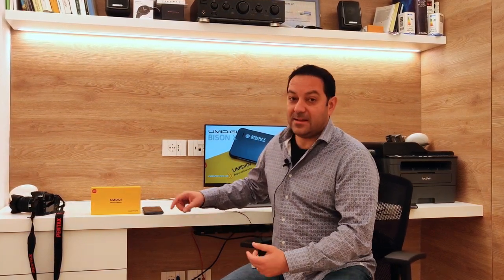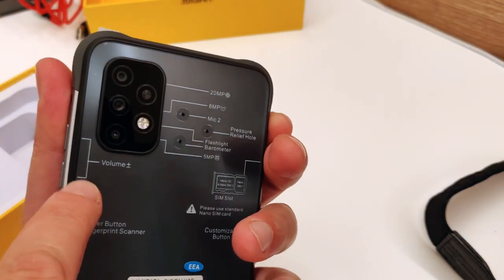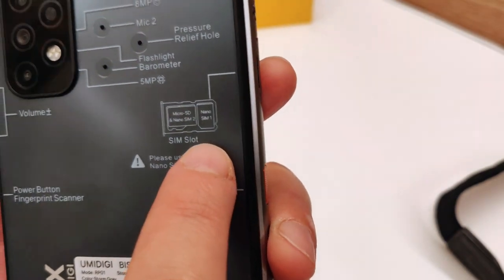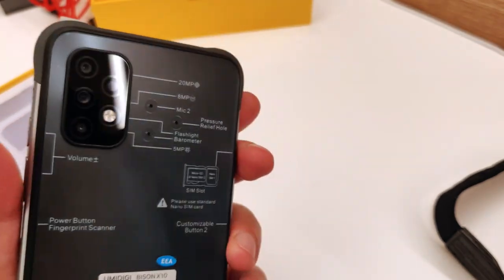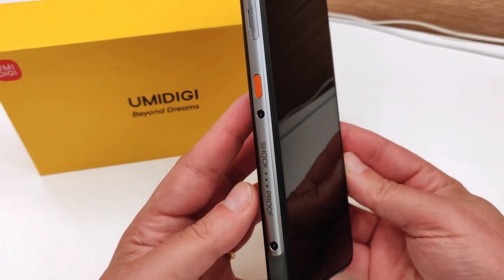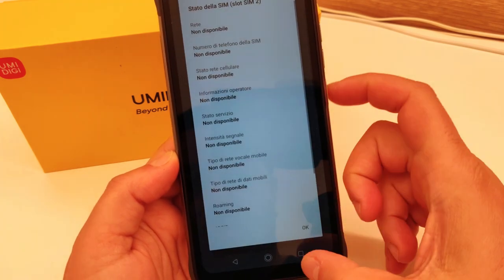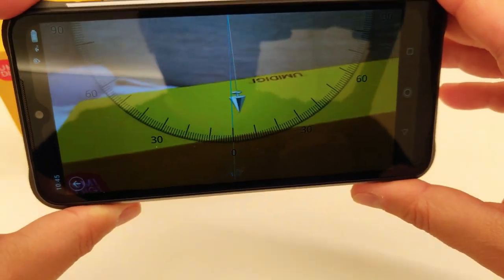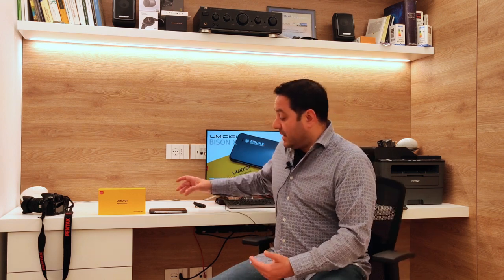Umidigi BISON X, il Rugged Smartphone con Barometro integrato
Recensione Umidigi Bison X un Rugged Smartphone molto bello esteticamente, con una infinita batteria da 6150 mHa e con barometro incorporato

Link utili:

Link per l'acquisto:

Vi ricordo di seguirci sui nostri canali social ai seguenti link per non perdervi nessun nuovo contenuto pubblicato.